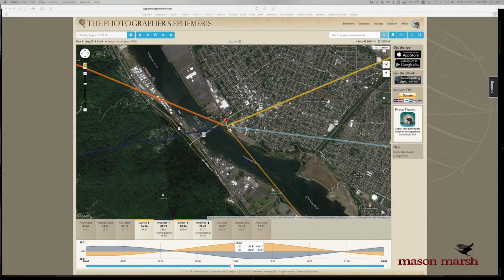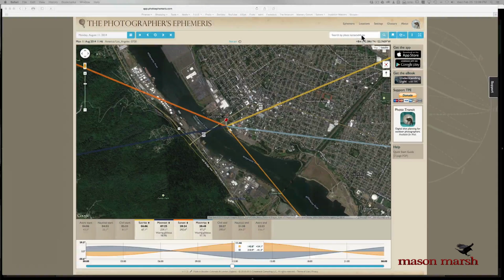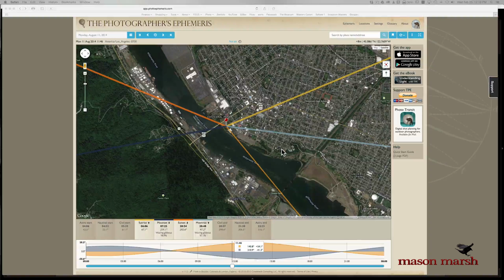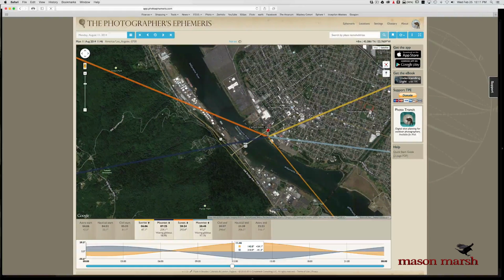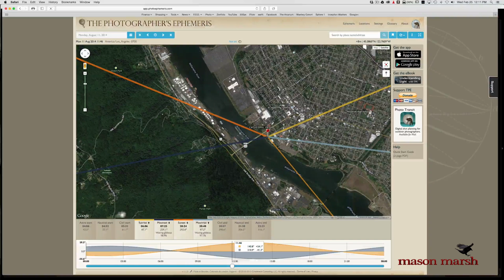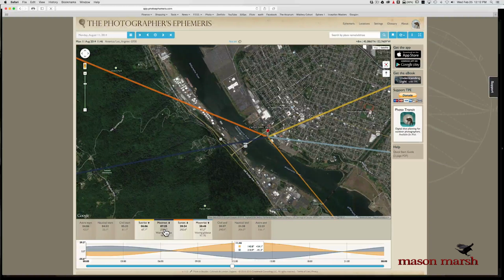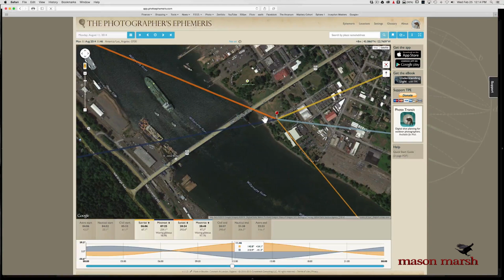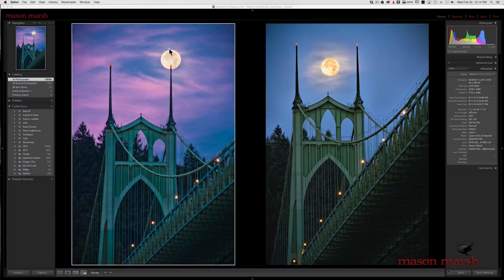Using The Photographer's Ephemeris to shoot the Super Moon with Mason Marsh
Mason Marsh demonstrates how he utilized The Photographer's Ephemeris web application to plan a moonset shoot.